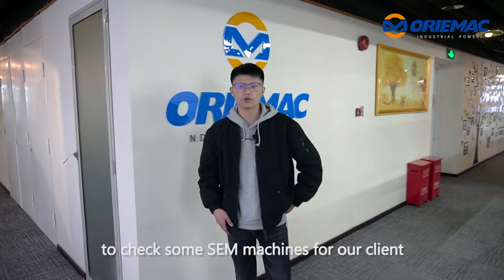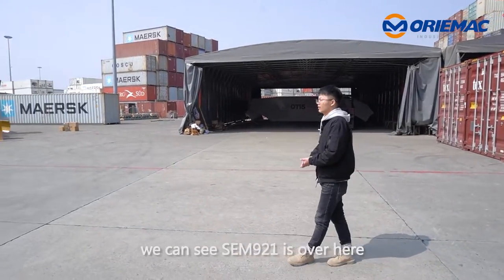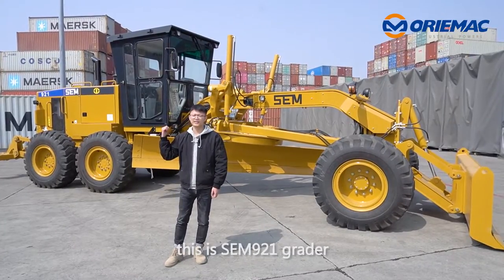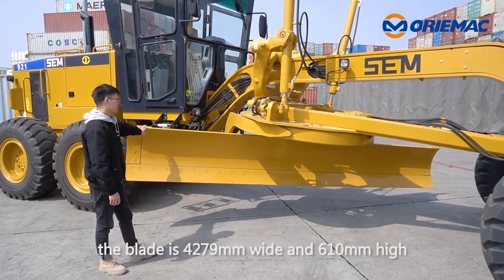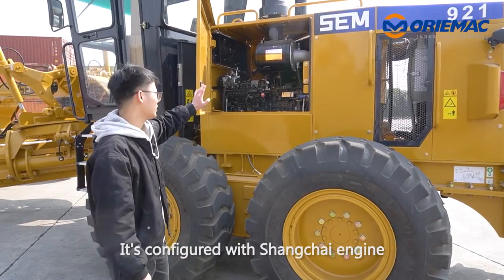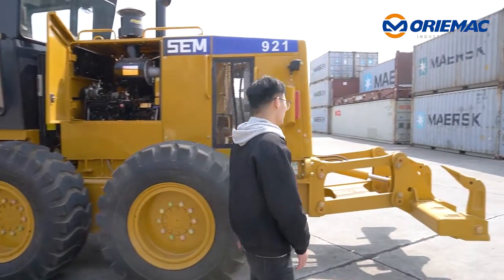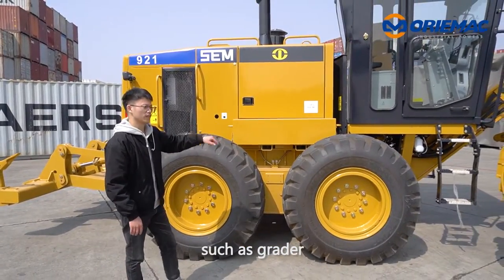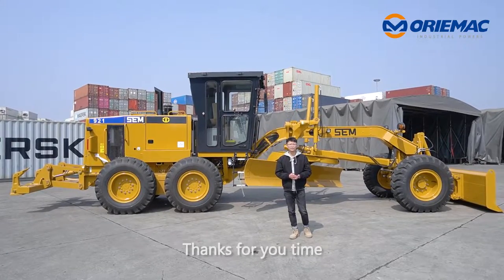ORIEMAC Shipped One SEM 921 Motor Grader to Madagascar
Hello My friend, this is Penn from ORIEMAC in China, Today we are gonna our Shanghai warehouse to check some SEM machines for our client. Let's go.

Now we are in the Shanghai warehouse. we can see SEM921 is over here, SEM is a branch of caterpillar , they use the same technology and the same production line, 921 and 919 are the most popular among the grader market.

Ok, now let's see some details of this machine. Look, this is SEM921 motorgrader . SEM921 grader's operating weight is 16tons. the blade is 4279mm wide and 610mm high. Let's see the large cabin, it's 1.9m high, and the space is 30% larger than most competitors, this cabin provides an exceptional view of blade and front axle even during articulation. It's configured with a Shangchai engine, the power is 220hp.

Please note that the rear tandem axle, which uses Caterpillar's design and experience, provides a longer use and lower maintenance cost. The rear ripper and front blade are optional as per your using condition.

ORIEMAC not only have road construction machinery such as grader, road roller, and paver for sale, but also we supply a full range of construction engineering machinery, such as truck crane, wheel loader, bulldozer and so on. Okay, if you are interested in our machinery, welcome to send us your inquiry! Thanks for your time. See you!